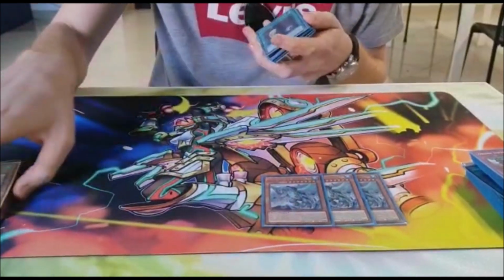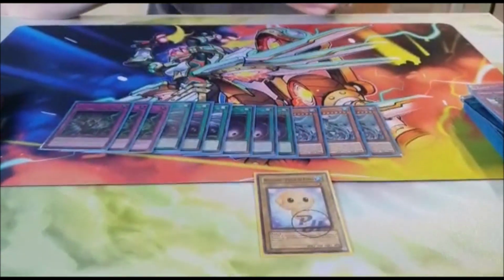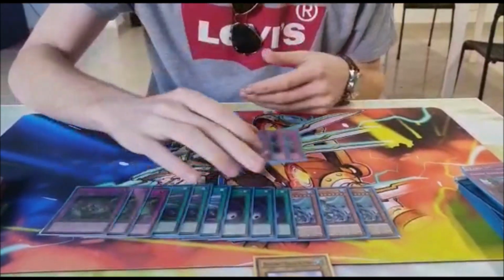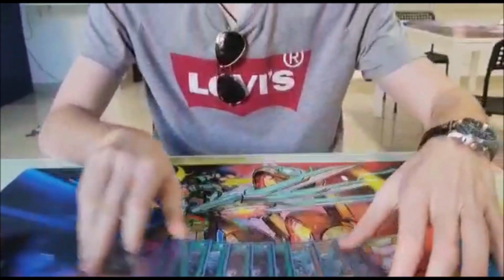Yu-Gi-Oh! | 1st PLACE | First Tournaments Post COVID-19 | Burning Abyss Control | Alessandro Lanzani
Deck Profile Burning Abyss Control l 1st PLACE UNDEFEATED  [Alessandro Lanzani (🇮🇹) - Purple Haze Team]

▪️Producer: Kyu Tracks

🎵 Track: Freestyle Type Beat "Highway" | Hard Trap Beat | Rap/Trap Instrumental (Prod by MADEBYFLOWERZ)

🎵 Track: Dope Melodic Trap Beat / Rap Beat Instrumental (Prod. Ihaksi)